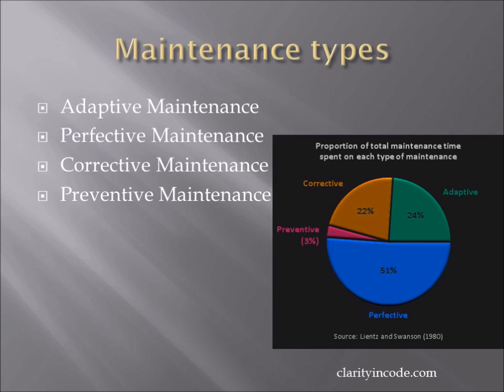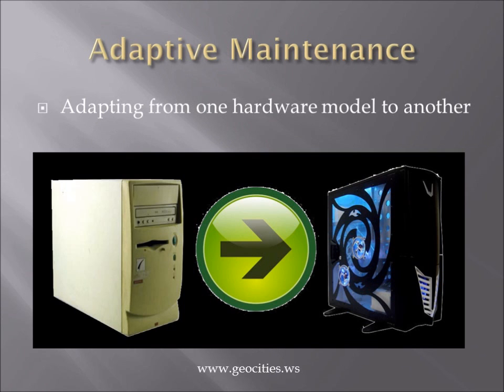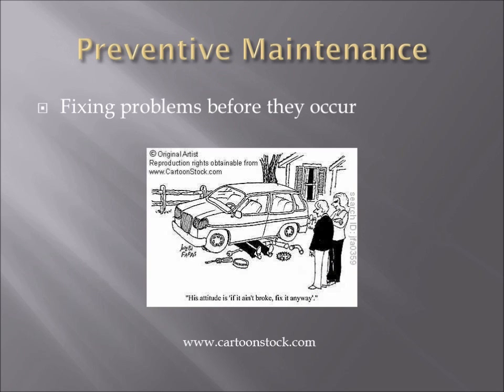IT Systems in Organizations: Maintenance